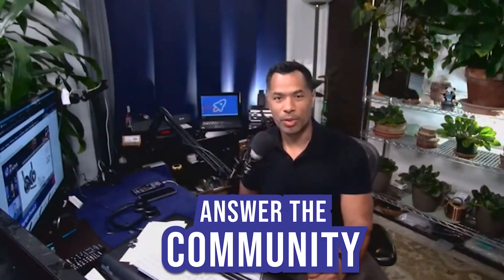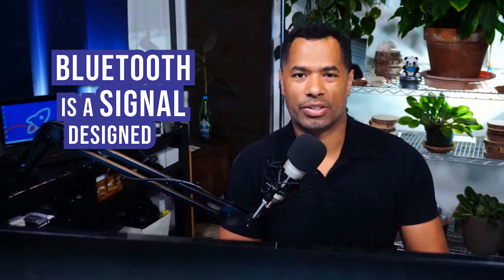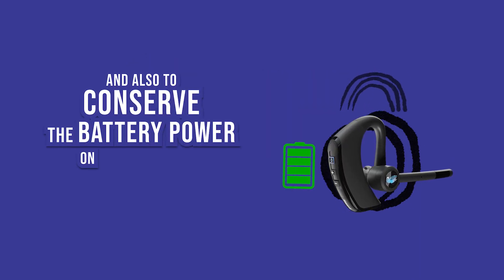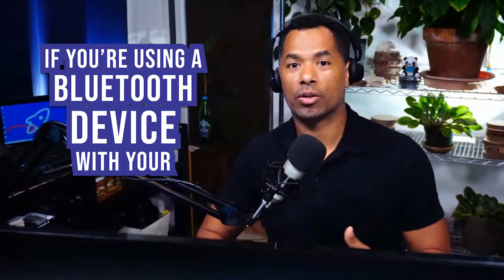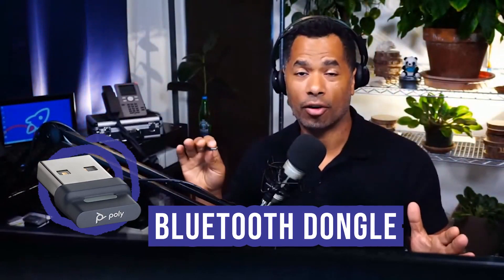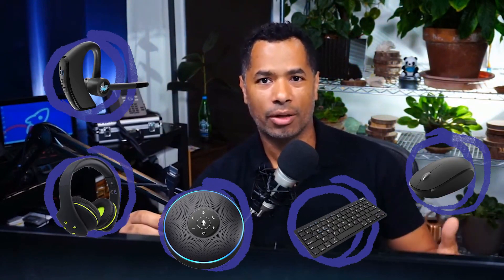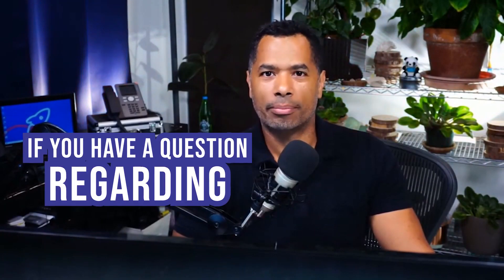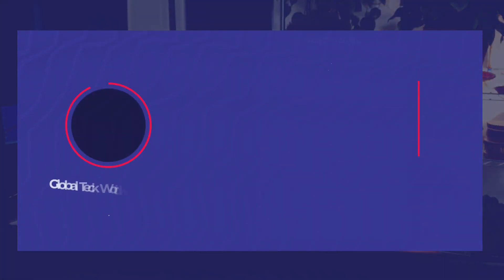Why Bluetooth connectivity issues plague most devices 🎧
📶Do you have a Bluetooth device that's not working properly? If so, don't worry - you're not alone. Many people experience problems with their Bluetooth devices from time to time.

🛒Need to upgrade your tech - headsets, speakerphones and office tech for remote work

All products purchased come with complimentary online and telephone  support for the life of the product.

In this article, we'll discuss some of the most common Bluetooth problems and how to fix them. We'll also cover some tips for avoiding these issues in the future. So if you're having trouble with your Bluetooth device, read on for help!

I recently noticed that the USB hub attached to my PC was causing all sorts of issues with my wireless bluetooth keyboard, mouse and bluetooth headphones.  Turns out that USB ports on PC's with USB 3.0 can encounter an interference problem that will cause the bluetooth signal on your bluetooth device to act weird, disconnect, sync and distort your audio. 😕

Here's the crazy part.  Even a 2 ft away from the PC you can get interference that will cause your Bluetooth device to act up. And at 8ft distance from your PC your Bluetooth mouse will be "unresponsive" if your PC's USB port is "unshielded".  So if you thought you could get 30ft or more of distance on your Bluetooth device guess again...especially if your PC had "unshielded" buggy USB ports.

If you want to nerd out and sound like genius during your next event with friends then check out the research done by the Intel Corp (think chipset manufacturer) they published a very extensive white paper on bluetooth problems

So if you use a USB Hub to connect your Bluetooth dongle adapter be aware of this bug!

You two choices stop using the USB Hub and plug your dongle directly into the computer's USB or use the Blue Beacon Range Extender mentioned to help reduce interference from a buggy USB Port.

If you need help in getting the right devices for your office we'd be glad to help.